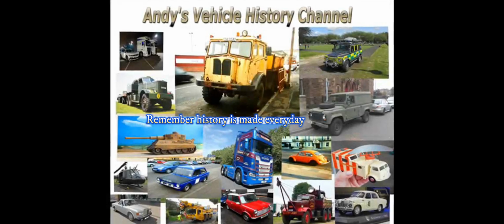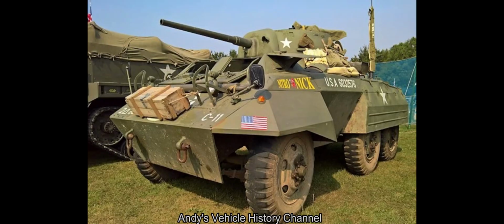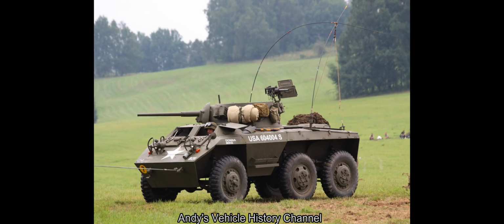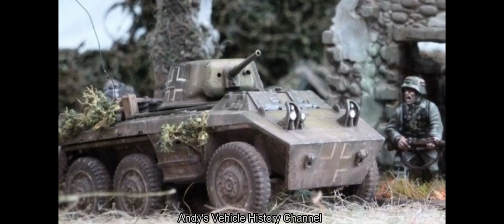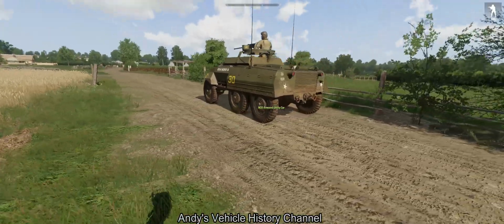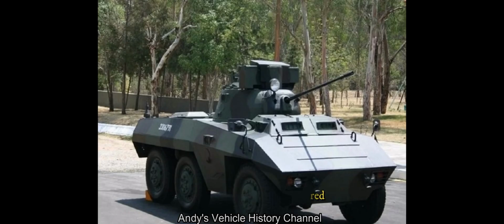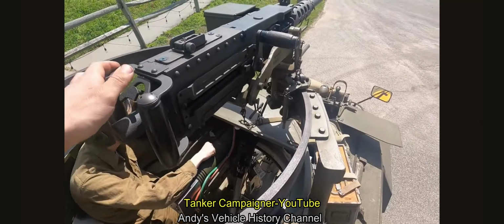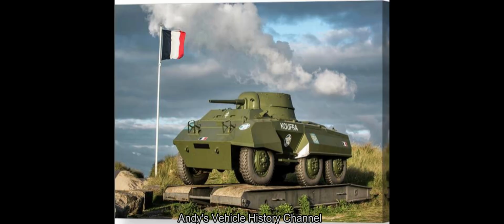M8 Greyhound 1942 🇺🇸 ( 5 MiH EP 3 S 23 )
In July 1941 looking at the war in Europe the Department of Defence wanted a heavy armourd car for the possibility of war the United States hadn't entered World War II by the time it asked a motor  company's to submit designs for the new armourd car three company's submitted prototypes Studebaker ( T-21 ) Ford ( T-22 ) and Chrysler ( T-23 ) Ford won the contract and after improvements went into production in March  1943 unit June 1945 with 8,523 and 3,791 M20's made I'd editing a separate video about the prototypes in 2024 many are still in service with army's world wide after over 80 years there are still improvements being made to the M8 the British Army called it the Greyhound but wasn't to happy with it's thin 25mm armour!